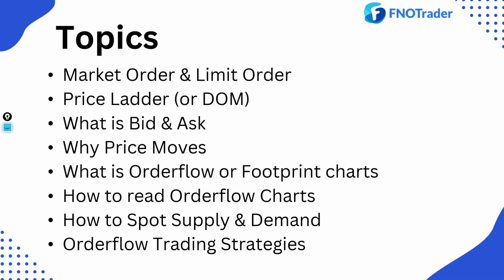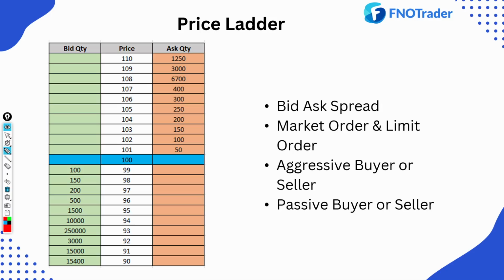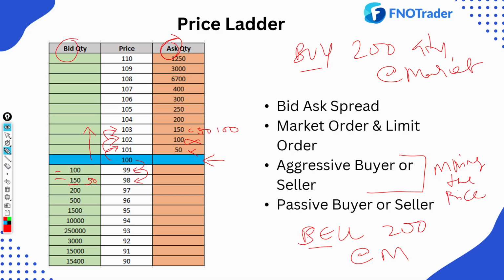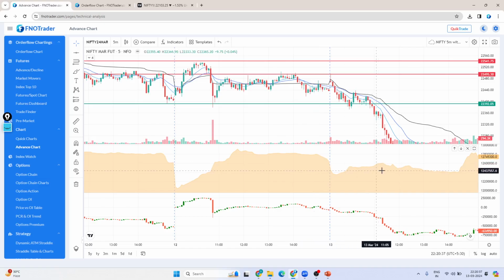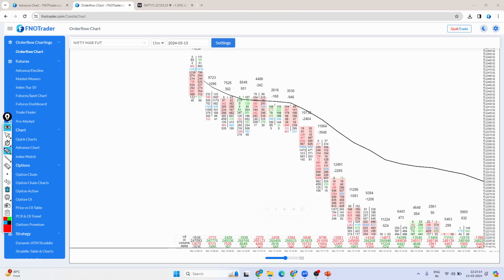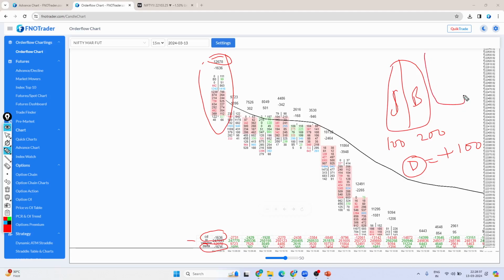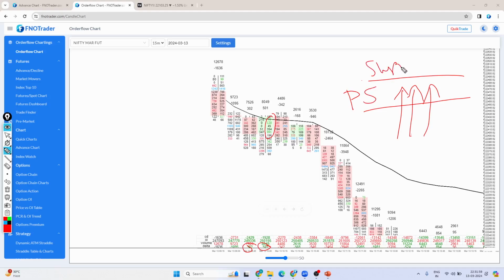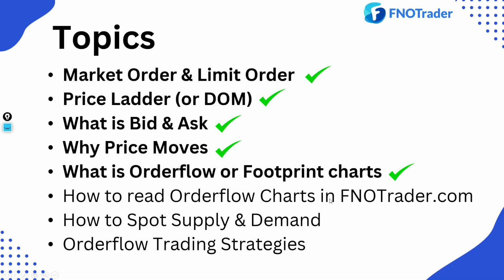Spot dynamic Support and Resistance through Orderflow Charts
In this video, we have covered the basics of the orderflow, concepts such as Aggressive Buyers & Sellers, Passive Buyers and Sellers, Answered How and why Price moves, Initiative buying and selling, Absorptions.

In the next video, we will cover Orderflow based Trading Strategies.